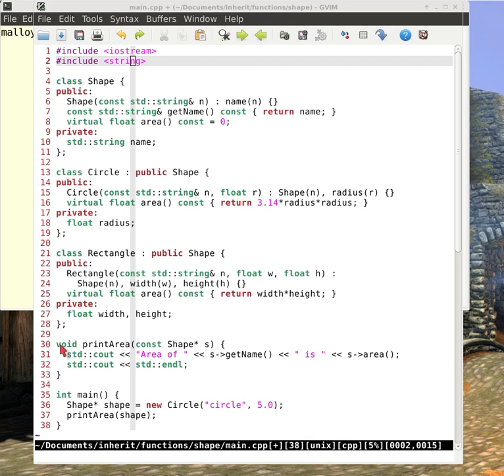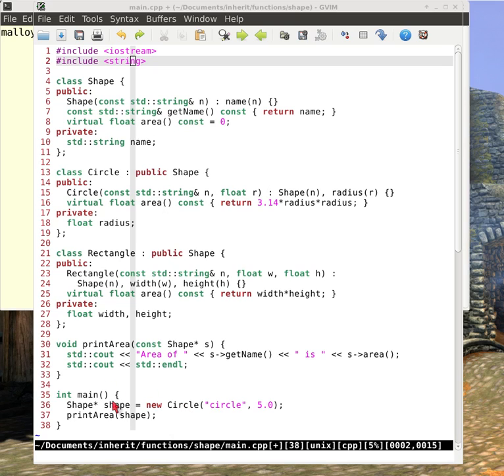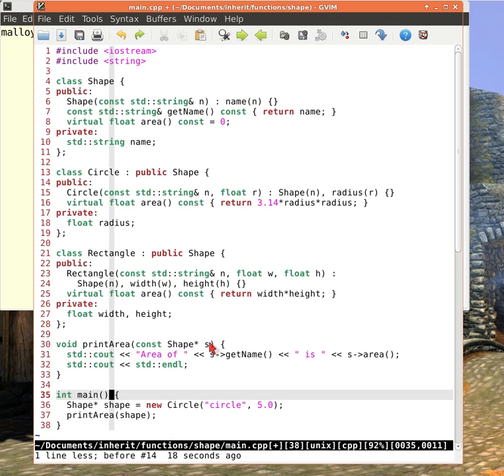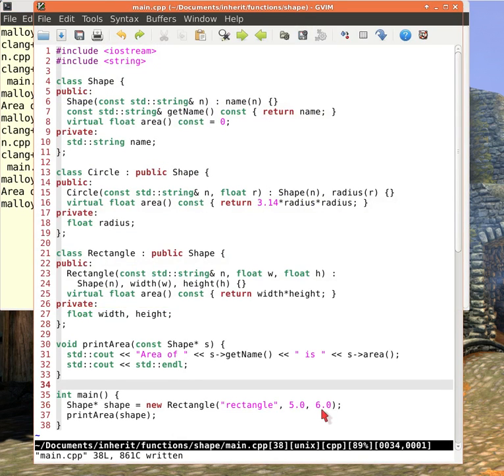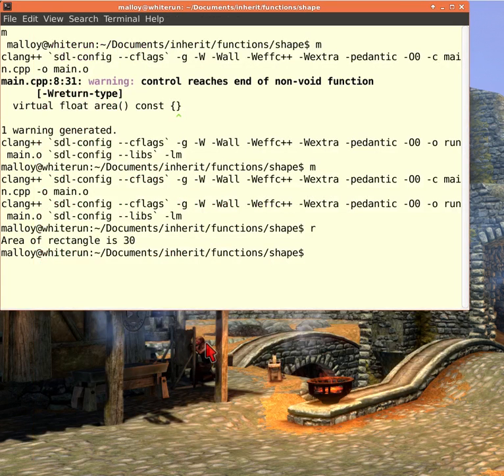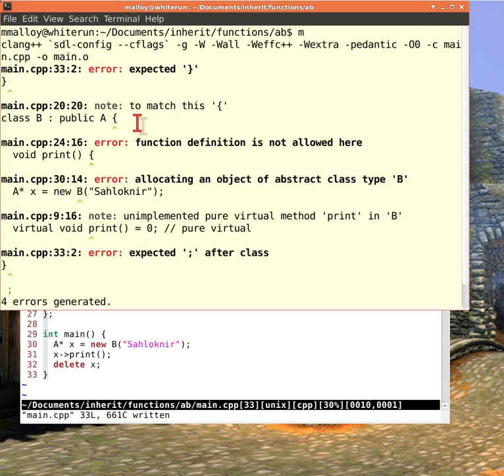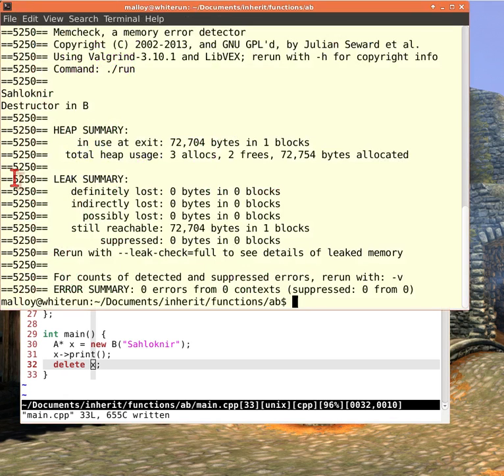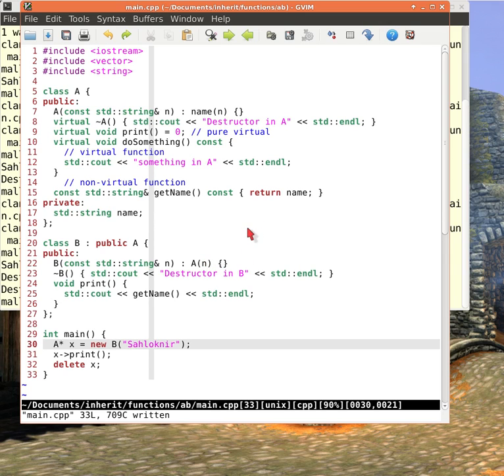Inheritance in C++: Part II